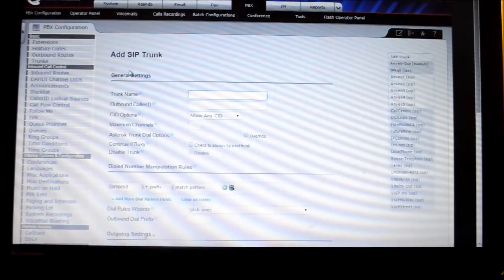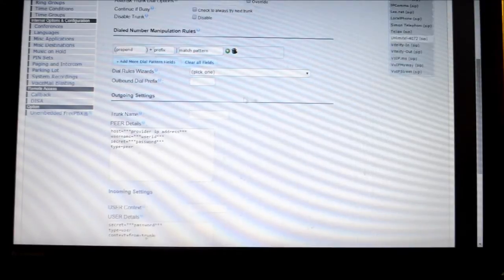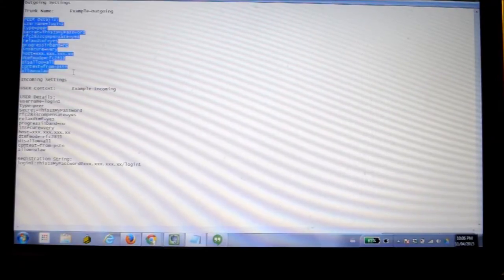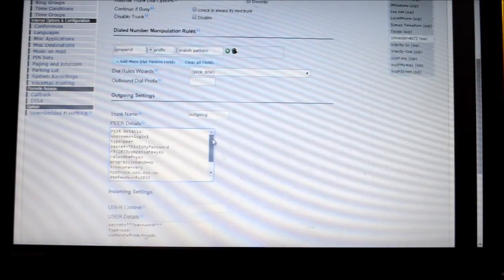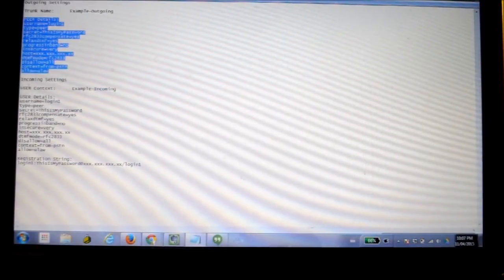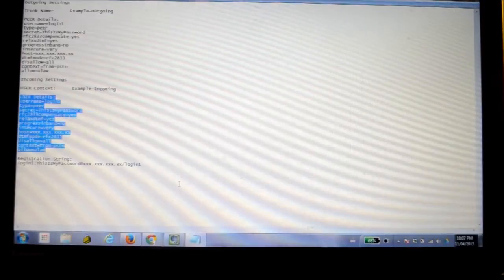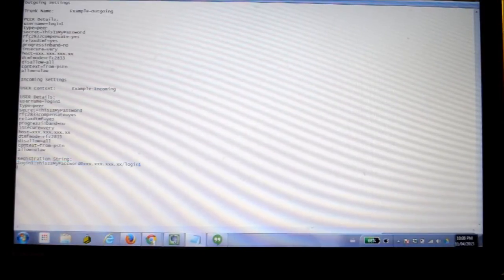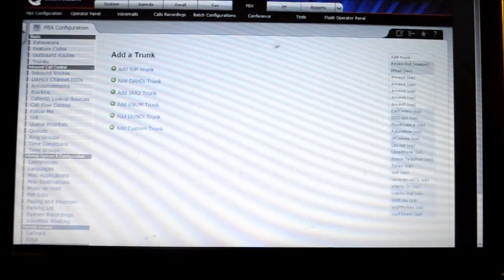Adding Trunks to Elastix 2.5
This video goes through the steps involved to set up an active trunk on your Elastix 2.5 VoIP Phone system.  Trunks are what allow you to bring calls in and out of your VoIP system.

For more details on what is included in this video, especially the text of what I entered into the boxes, check out my blog post: